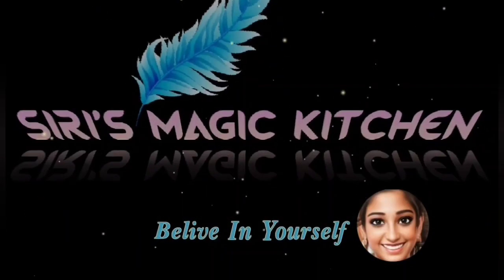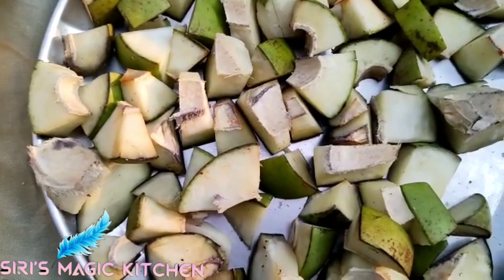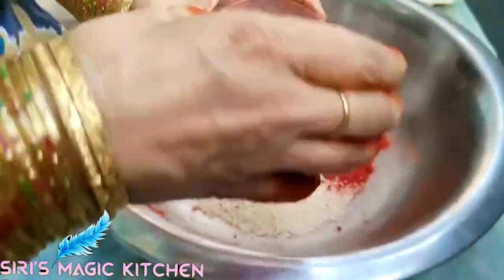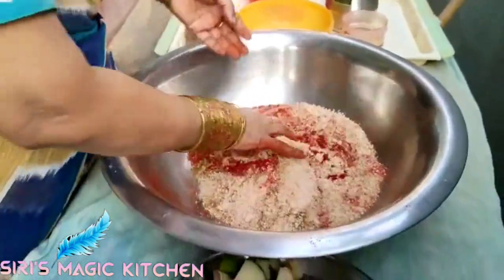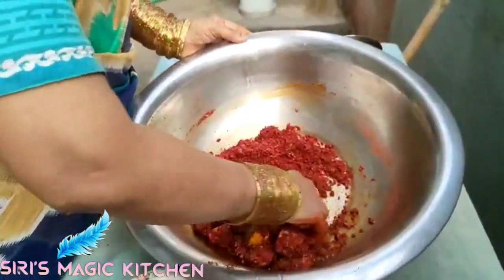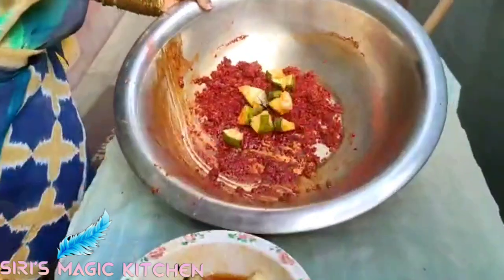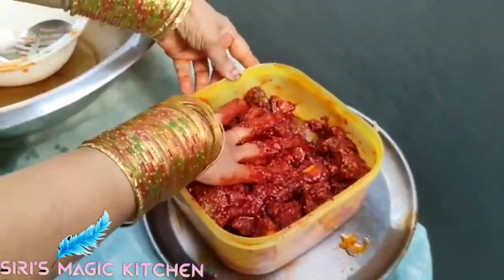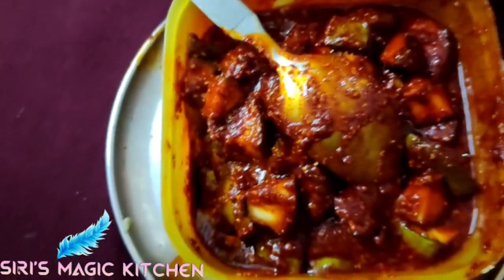Nuvvula Avakaya || నువ్వుల ఆవకాయ || పక్కా కొలతలతో | perfect measurement అమ్మమ్మ గారి చేతి ఊరగాయ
nuvvula avakaya in telugu nuvvula avakaya recipesesame seeds mango pickleSesame seeds pickle avakaya pachadi   మామిడికాయ నిల్వ పచ్చడిNuvvula uragayasesame see

ఈ వీడియోలో నువ్వుల ఆవకాయ ఎలా చేసుకోవాలో చూసేద్దాం వీడియోలో చూపించిన విధంగా ఫాలో అవుతూ చేస్తే ఎంతో రుచికరమైన నువ్వుల ఆవకాయని ఈజీగా తయారు చేసుకోవచ్చు ఎక్కడా తడి తగలకుండా జాగ్రత్త పడితే ఇది మూడు నెలలు నిలవ ఉంటుంది మామిడికాయ పులుపు బట్టి కారము ఉప్పు అడ్జస్ట్ చేసుకోవాలి.Nuvvula avakaya picklesesame seeds chutneyమామిడికాయ ఊరగాయ